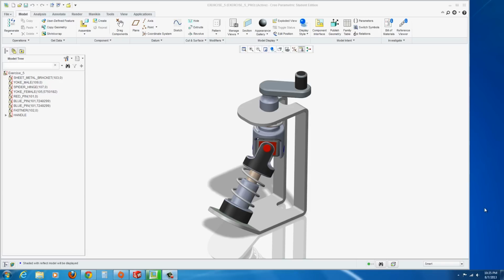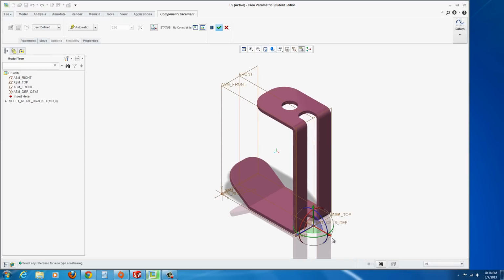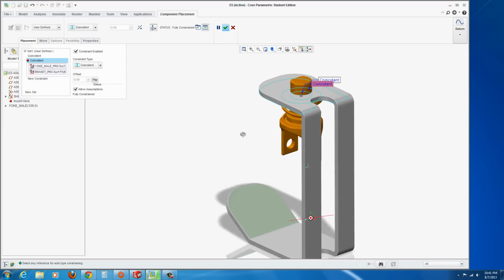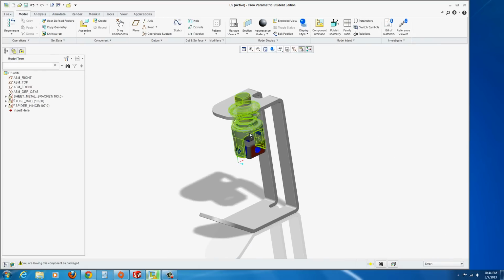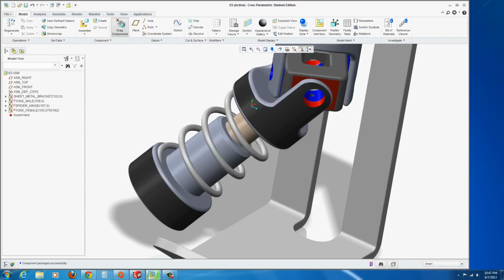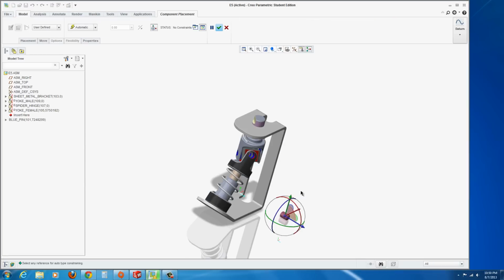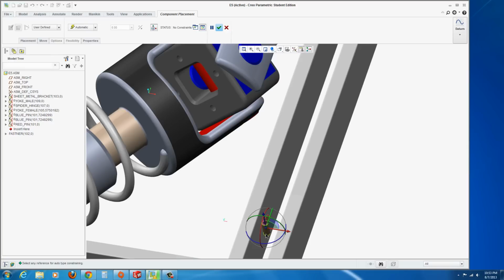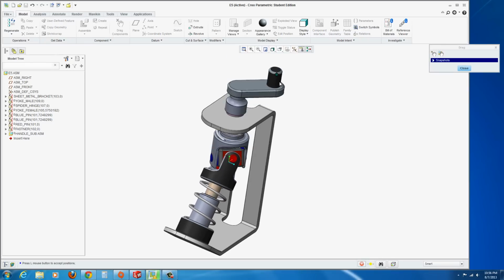E5 CREO Parametric 2.0 Assembly Basics 1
Exercise 5 - Bottom-up assembly creation